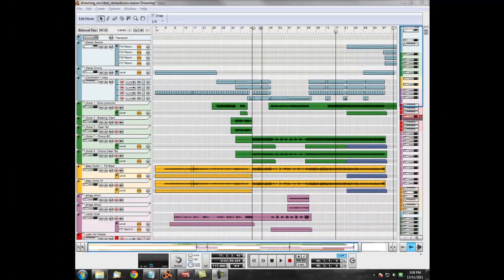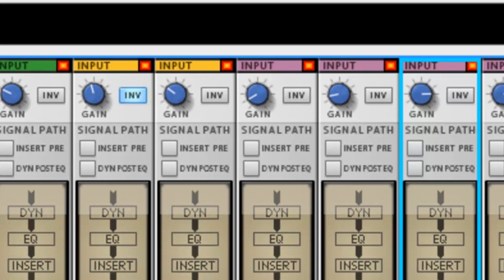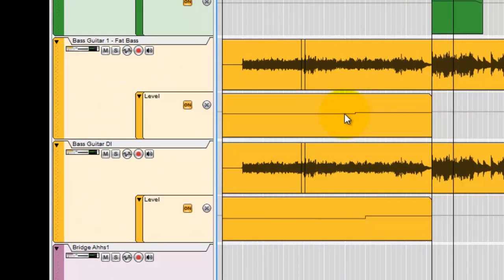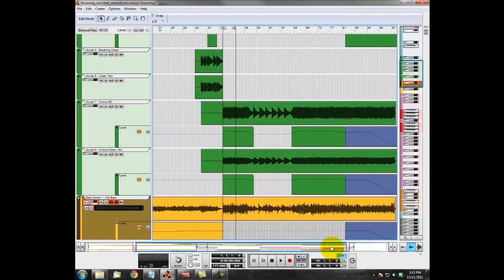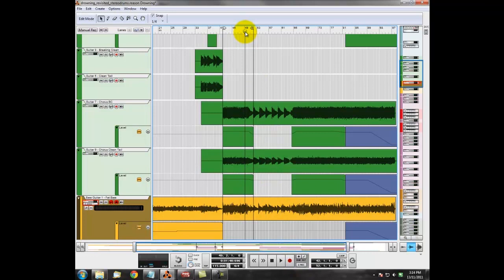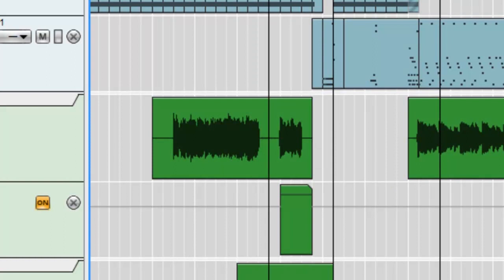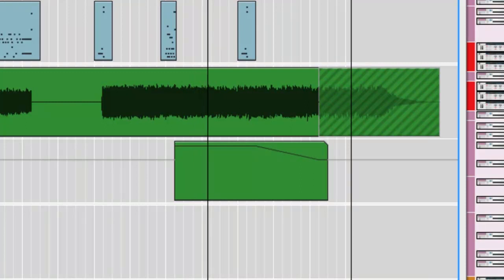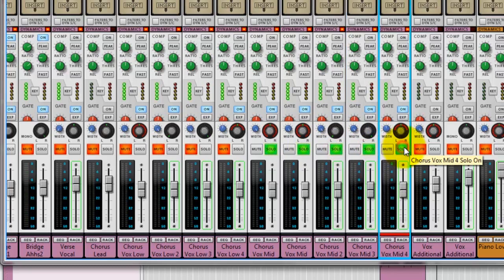Song Anatomy Drowning Pt6 Mix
Using reason 6 to make Rock Music

Song Anatomy - Drowning.

This is the latest song I have finished recording. In this

series of videos I go through how I put this track together

in Reason 6, and go through all the parts, including:

 - Synths
 - Rhythm Section
 - Guitars
 - Vocals
 - Mixdown

As usual, if you have any questions, leave it in the

comments on the video you want to know more about and I

will do my best to answer them.

Take care

CW